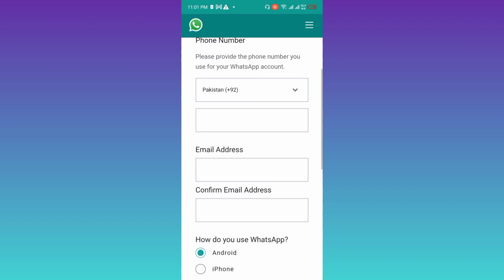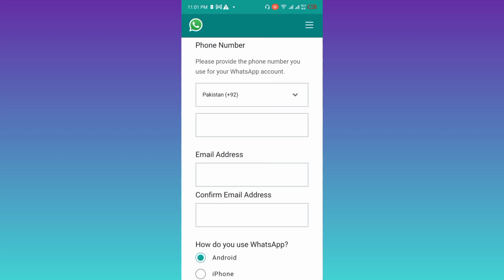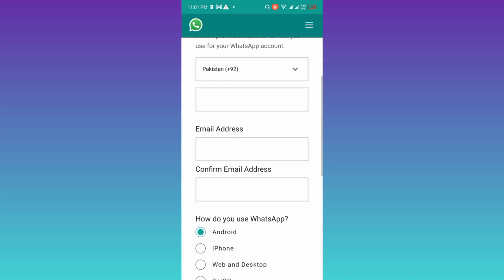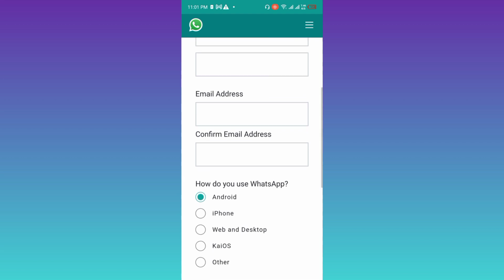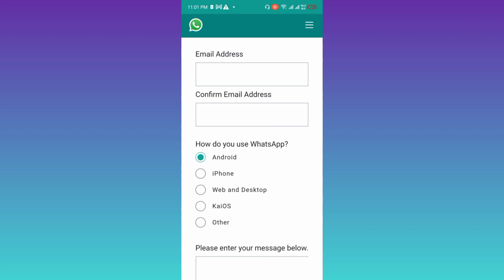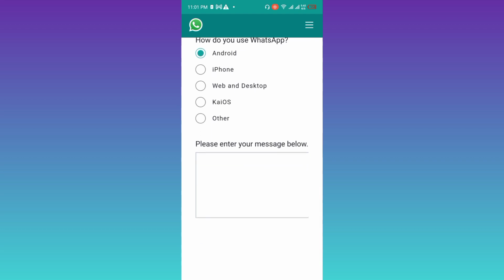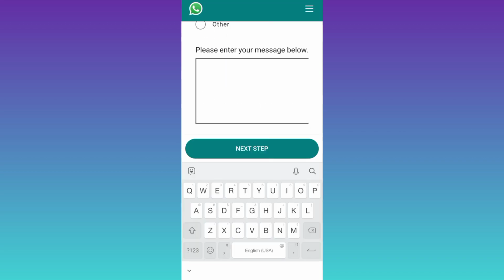How to fix "this account is not allowed to use whatsapp" problem in 2022?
this account is not allowed to use whatsapp,
this account is not allowed to use whatsapp malayalam,
cara mengatasi this account is not allowed to use whatsapp,
whatsapp error this account is not allowed to use,
this account is not allowed to use whatsapp fix,
this account is not allowed to use gb whatsapp,
this account is not allowed to use whatsapp hindi,
this account is not allowed to use whatsapp iphone,
this account is not allowed to use whatsapp in tamil,
this account is not allowed to use whatsapp in telugu,
this account is not allowed to use whatsapp in hindi,
this account is not allowed to use whatsapp kannada,
this account is not allowed to use whatsapp meaning,
this account is not allowed to use whatsapp problem,
this account is not allowed to use whatsapp problem solution,
whatsapp problem this account is not allowed to use whatsapp,
this account is not allowed to use whatsapp reddit,
this account is not allowed to use whatsapp solutions,
this account is not allowed to use whatsapp sinhala,
this account is not allowed to use whatsapp spam,
this account is not allowed to use whatsapp solution,
this account is not allowed to use whatsapp tamil,
this account is not allowed to use whatsapp telugu,
this account is not allowed to use whatsapp to spam,
whatsapp this account is not allowed to use whatsapp,
this account cannot use whatsapp,
this account is not allowed to use whatsapp 2022